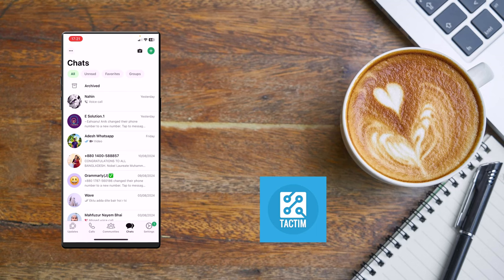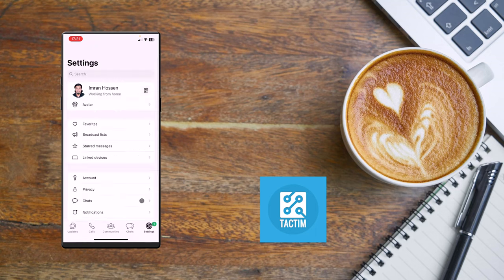How To Log Out WhatsApp From All Other Devices in iPhone 2024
Struggling to log out of WhatsApp on other devices? In this video, we’ll walk you through the steps to log out of WhatsApp from all other devices using your iPhone in 2024. Keep your account secure by following these easy steps!